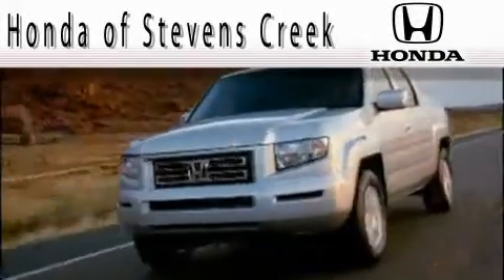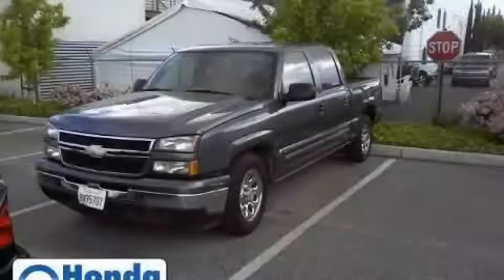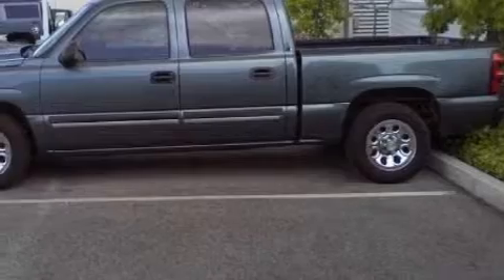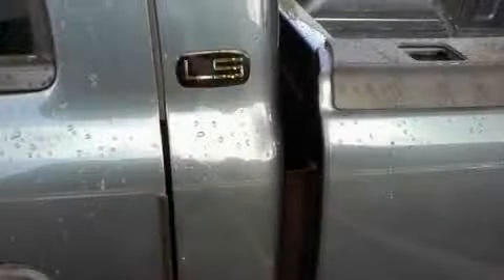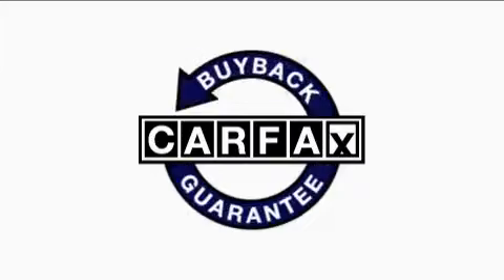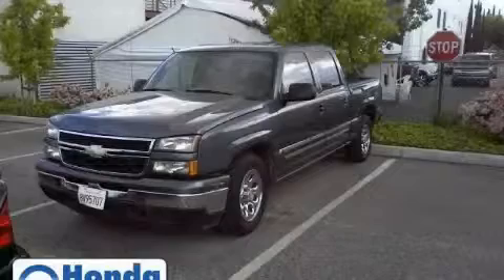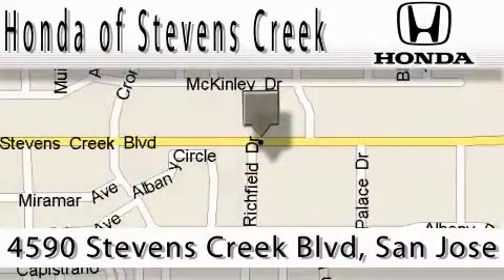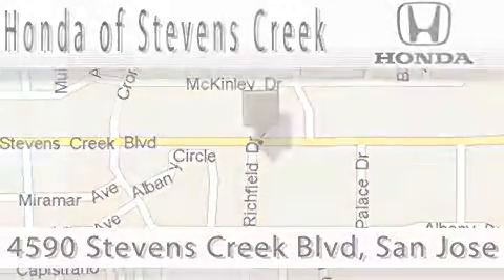Pre-Owned 2006 Chevrolet Silverado 1500 San Jose CA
Year: 2006
 Make: Chevrolet
 Model: Silverado 1500
 Engine: 4.8L V-8cyl
 Trans.: 4-Speed Automatic
 Exterior: Green
 Miles: 61,127
 Interior: Grey

 Used 2006 Chevrolet Silverado 1500 San Jose CA